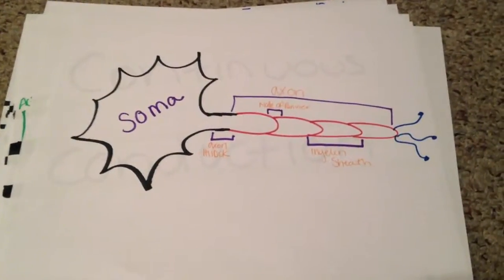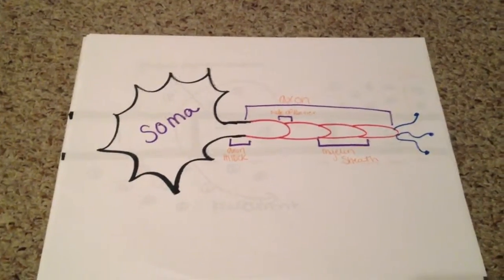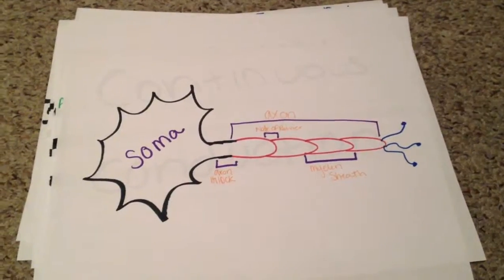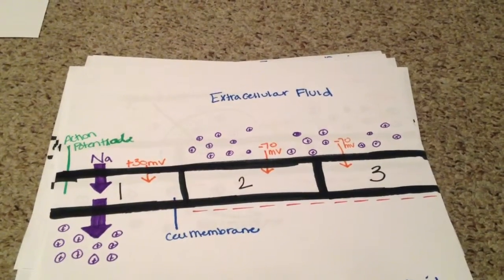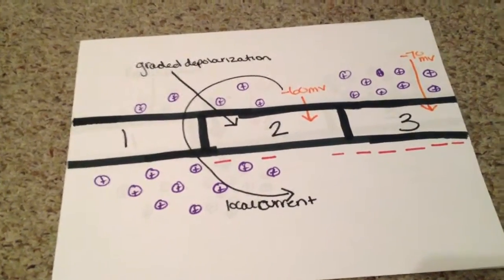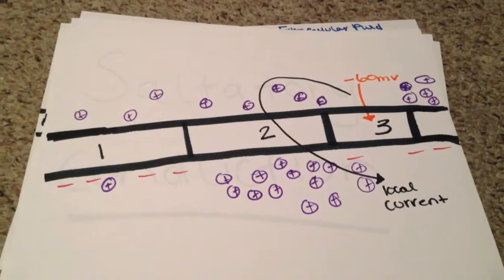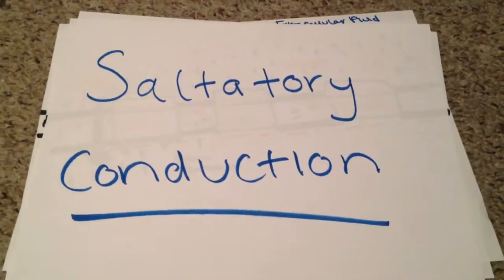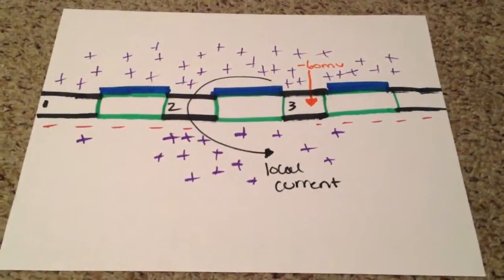Propagation of an Action Potential down the axon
Bio 201 modeling project
Megan Orach